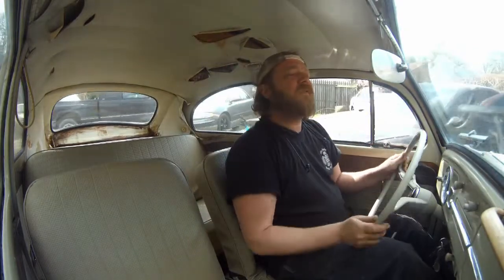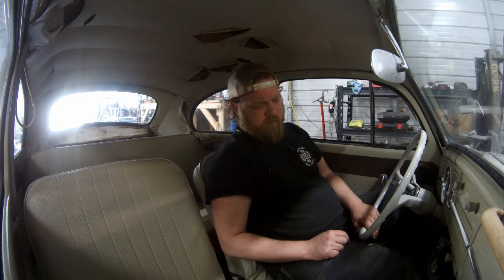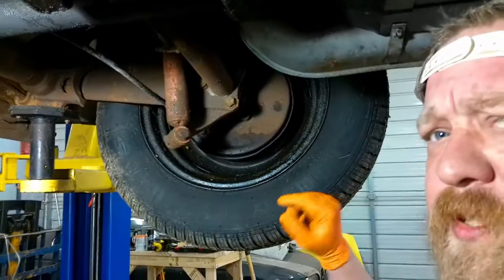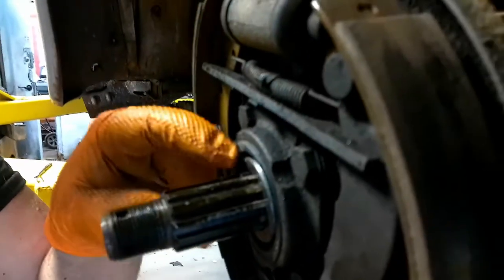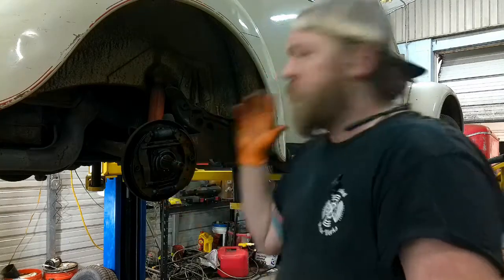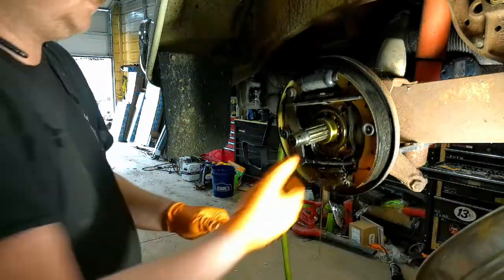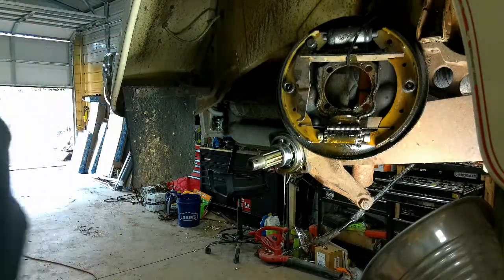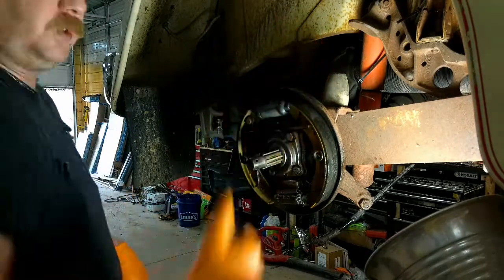1964 VW Beetle Swing axle seals and transmission service / Flush fixing others mistakes (Pt:1)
car was dropped off after fairly recent and poor service work at another "expert" vw shop, the mind was bottled with what was uncovered.